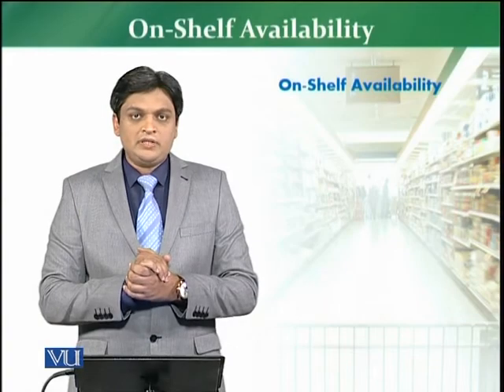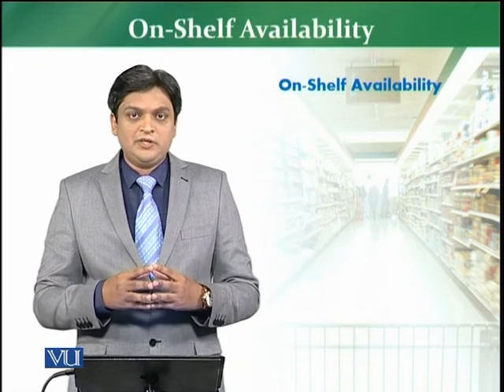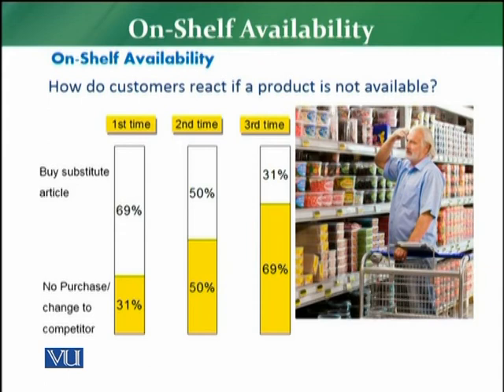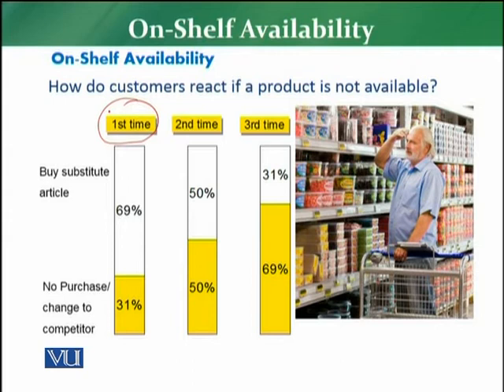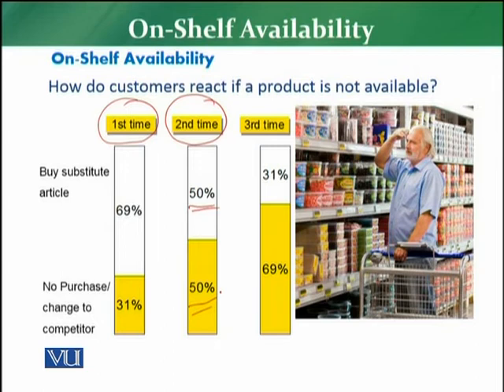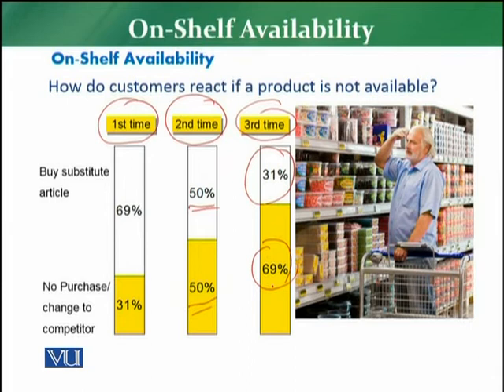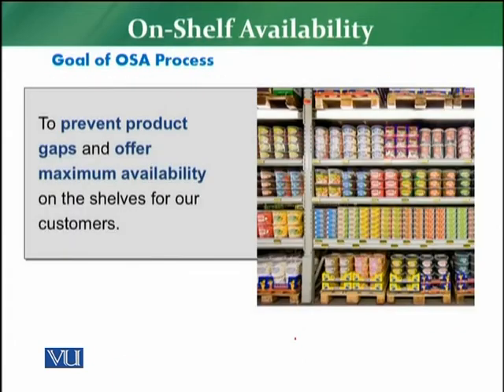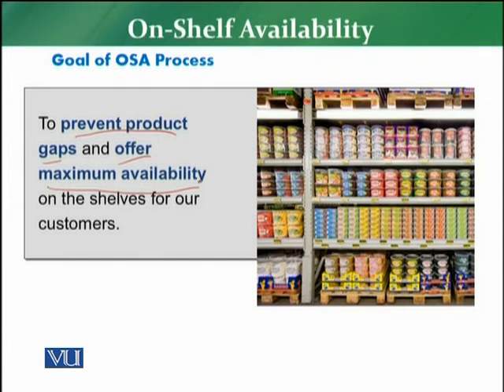MKT726_Topic143 | Retail Management